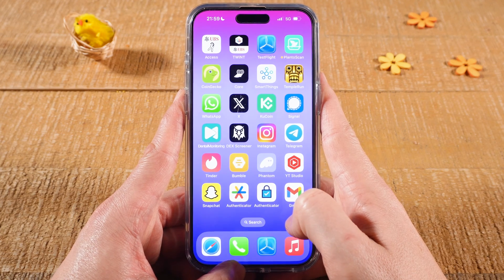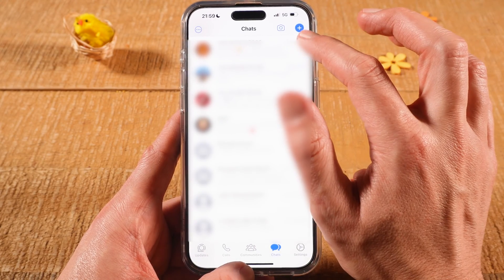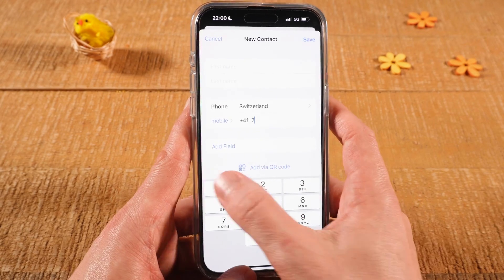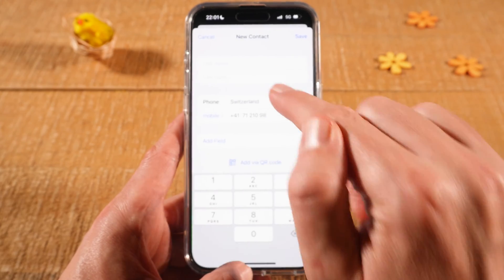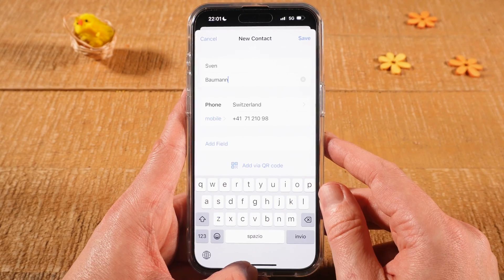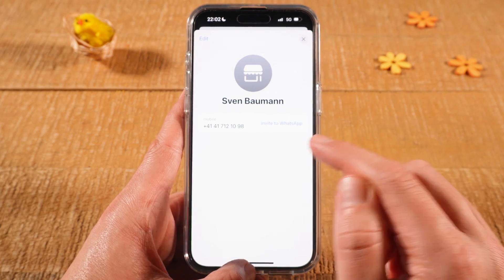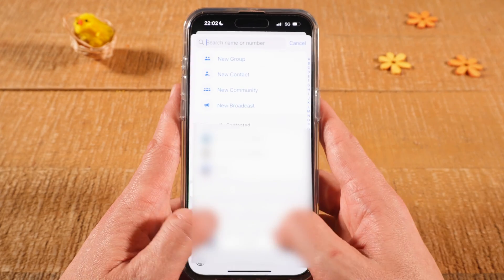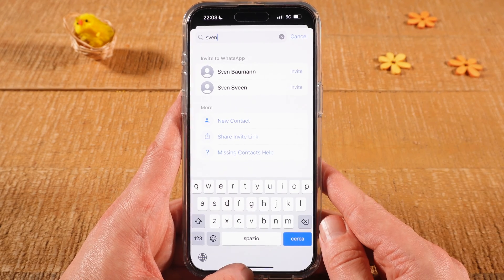How to Add a Contact on WhatsApp iPhone (2024)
In this video, we'll show you how to add a contact on WhatsApp iPhone. This is a quick and easy procedure that will help you connect with your friends and family on WhatsApp.

If you're new to WhatsApp or if you just want to add a contact, this video is for you! We'll show you how to add a contact on WhatsApp iPhone in a simple and easy way, so you can start chatting with your friends and family right away!